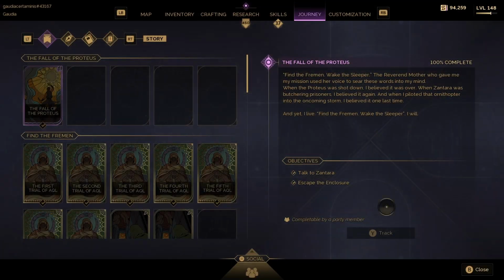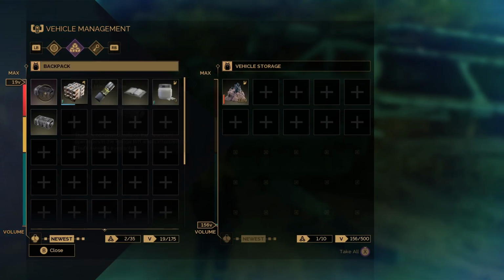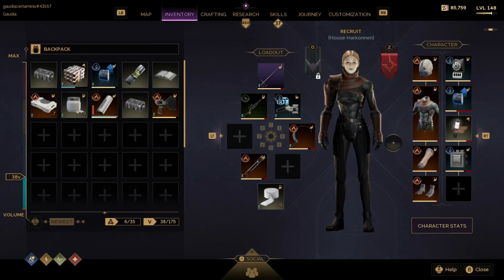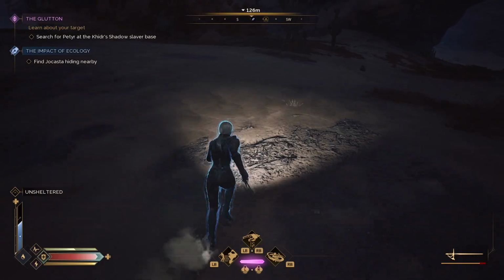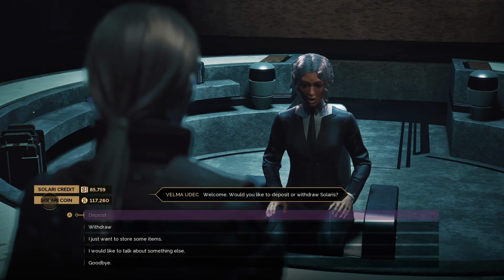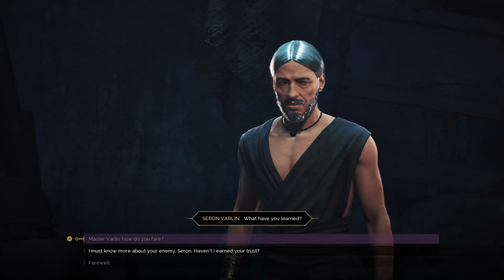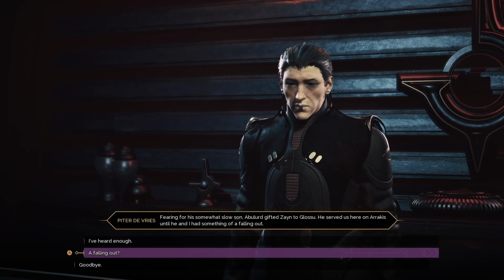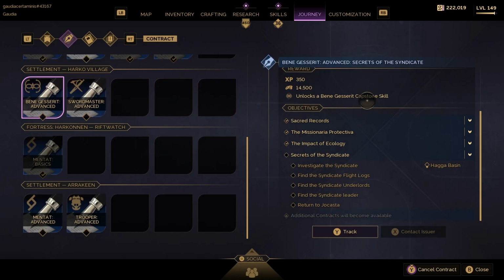Dune Awakening. Episode 43: Jasmium Run / The Impact of Ecology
Gaudia makes a supply run to The Sheol to harvest more Jasmium crystals, then completes the Impact of Ecology quest for Jocaster Cleo, the Bene Gesserit Advanced Trainer. She also checks in with Piter De Vries who is continuing to torment the hapless rogue Mentant, Zayne De Witte.

PC gameplay using a PS5 controller.

Gaudia Certaminis is a gaming channel devoted to RPGs and Survival games. As well as the content on YouTube you can find more reviews, tips and tricks